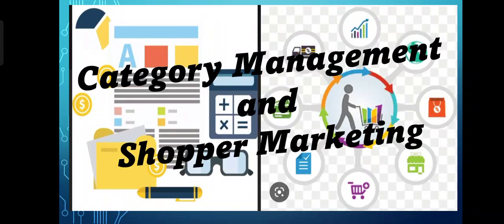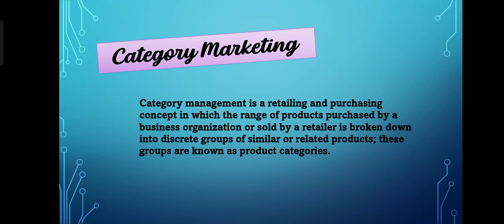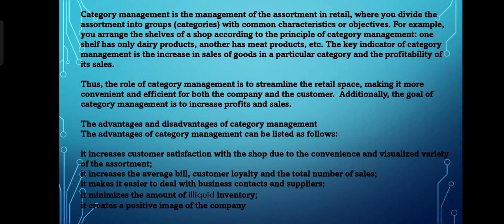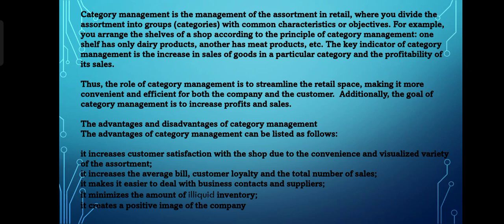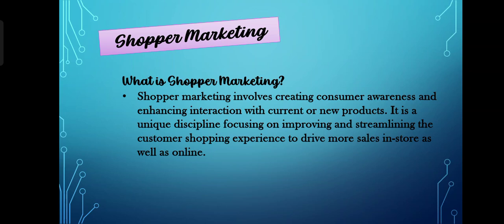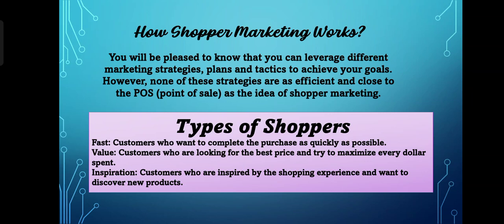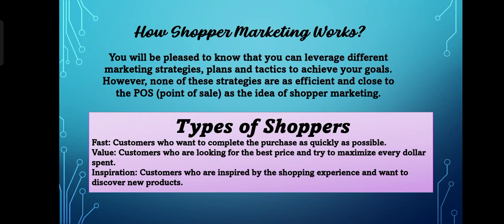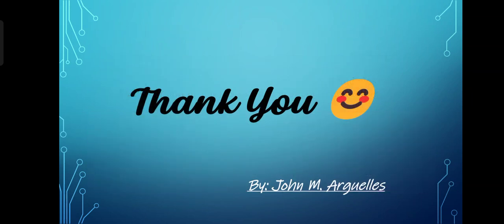My report in Category Management and Shopper marketing